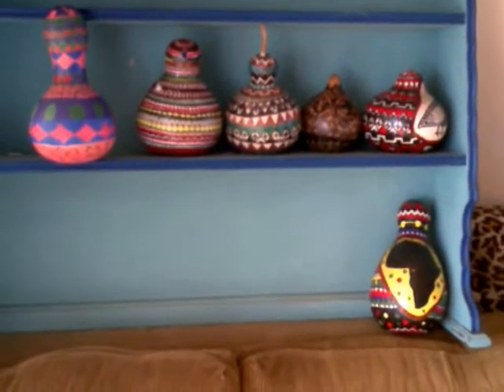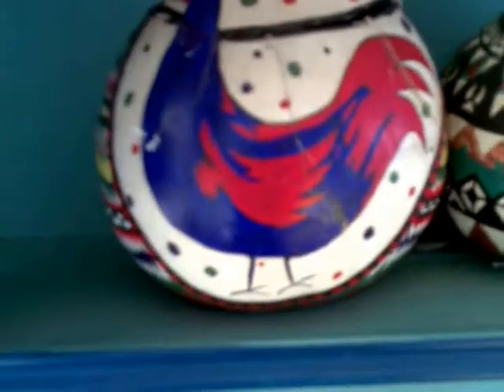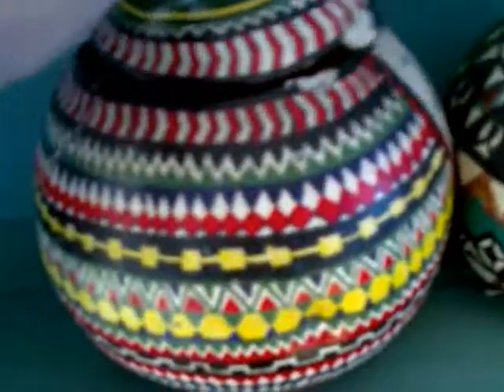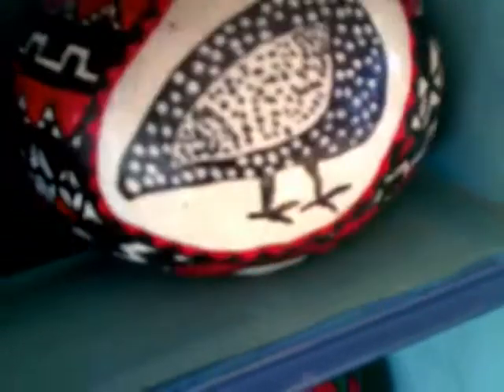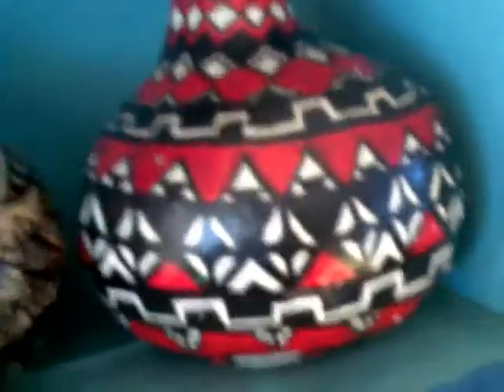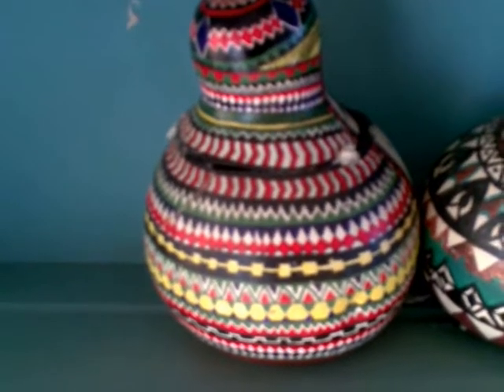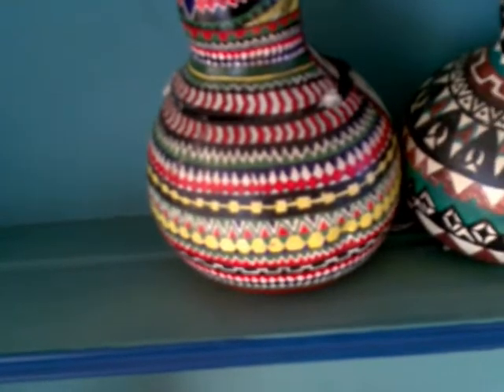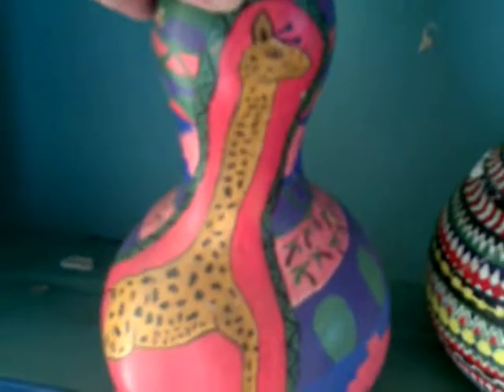Calabashes.wmv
My painted Gourds, also known here as Calabashes.